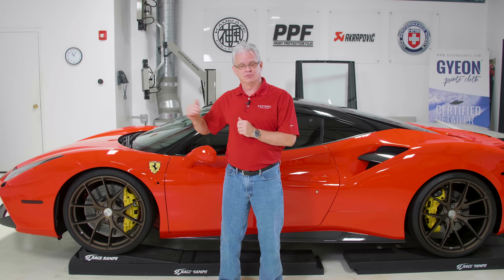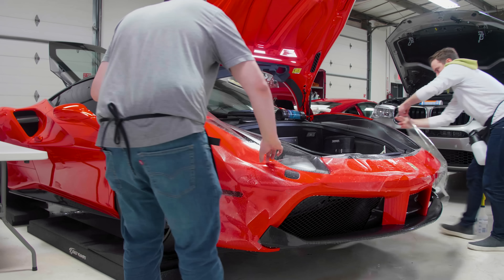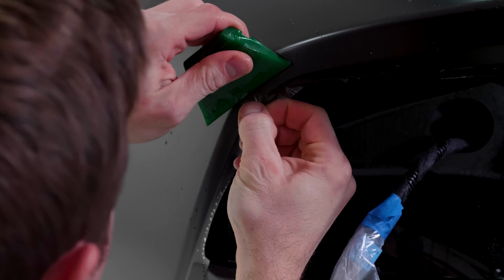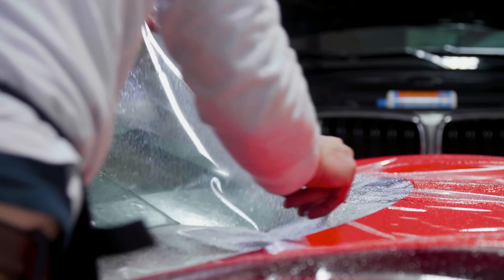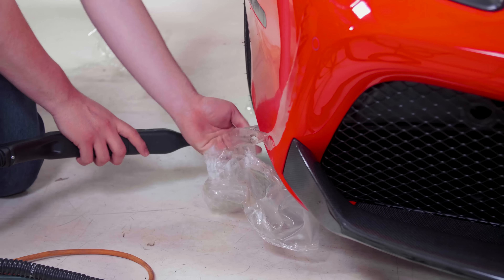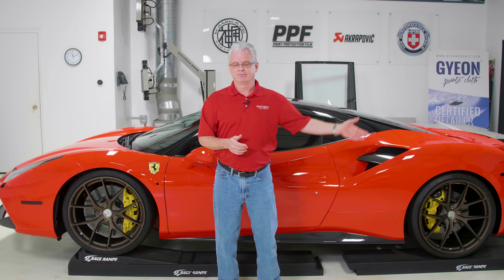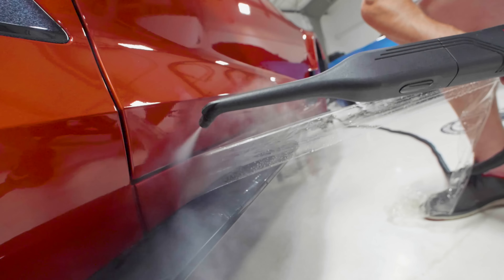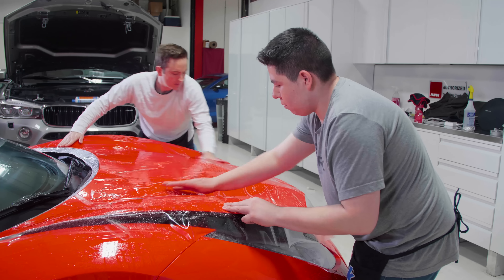Ferrari Detailing Part 7 - Paint Protection Film - ESOTERIC Car Care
In our 7th video in the Ferrari detailing series, we talk about paint protection film (PPF) installation, what to expect, and how to know if you've got a good install.

All paint protection film and all install jobs are not the same, so invest 10 minutes in this video to learn more about the process, and what separates a "good" install from an "average" one.

Facebook and Instagram: @EsotericDetail, @EsotericCarCare